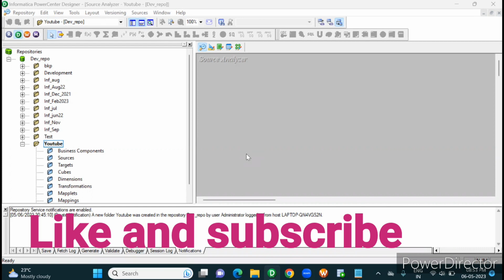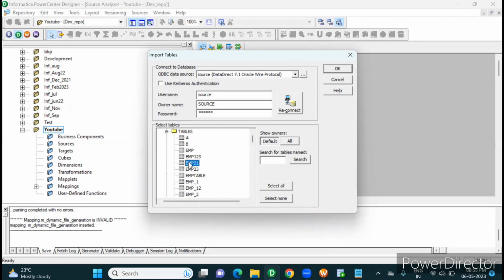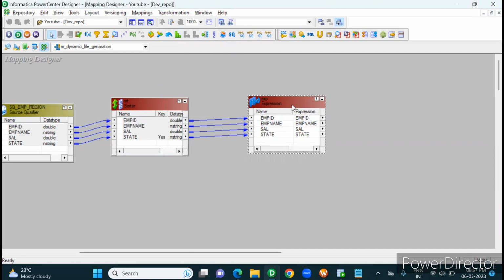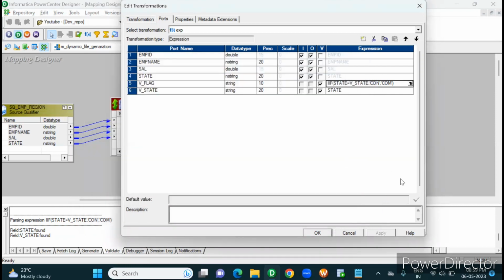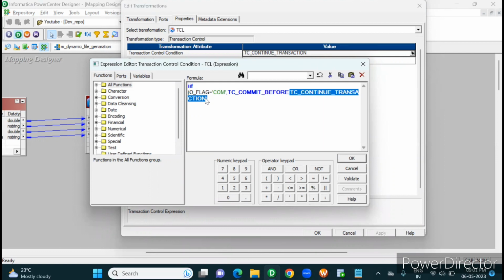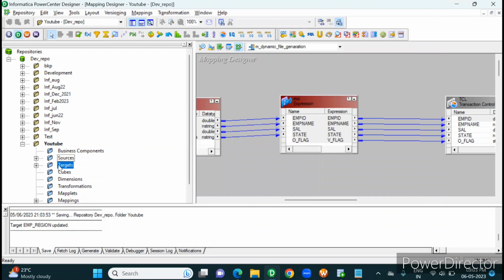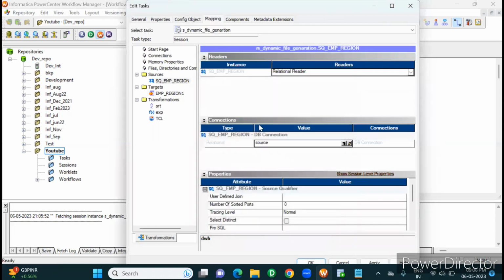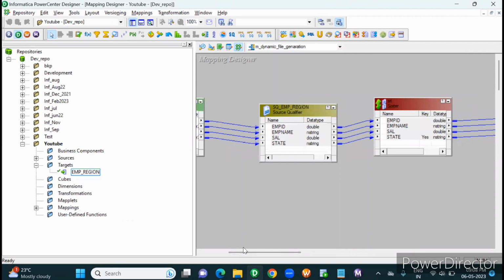Dynamic file generation in informatica